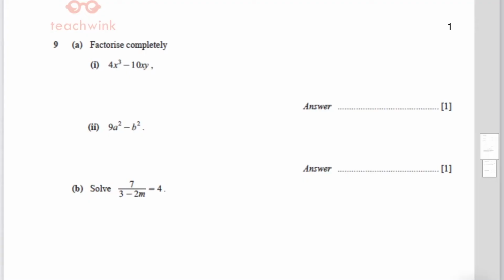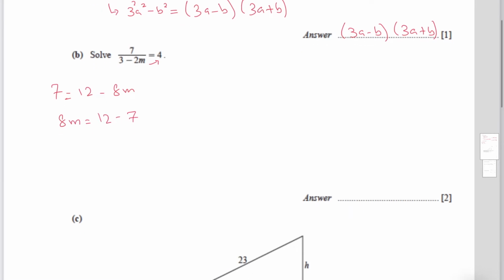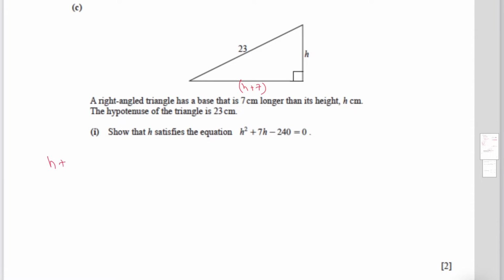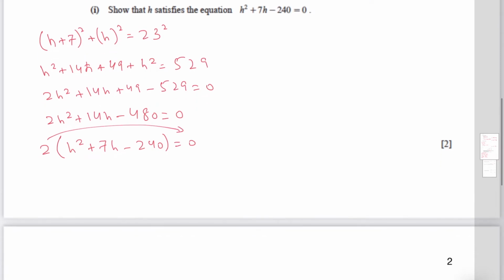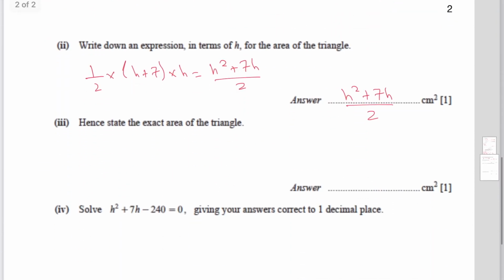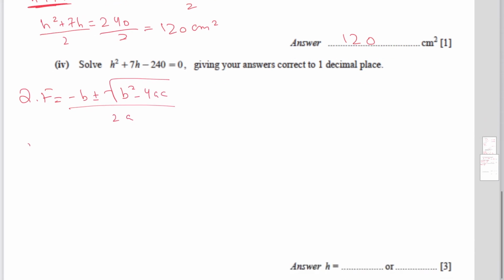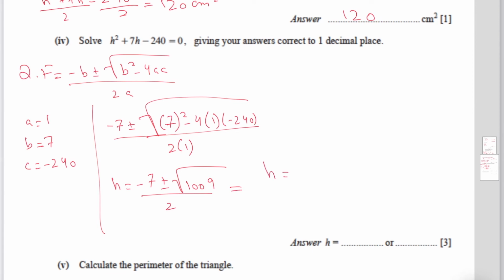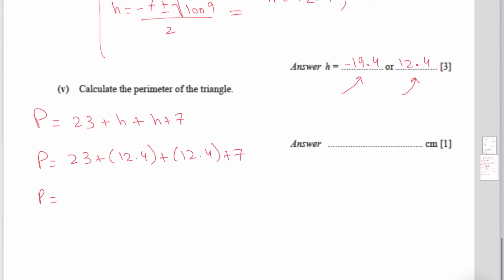2015 | May/June | Q9 | Paper 22 | Variant 2 | Mathematics 4024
Topics covered: Pythagoras theorem, equations, factorize and solve algebraic expressions